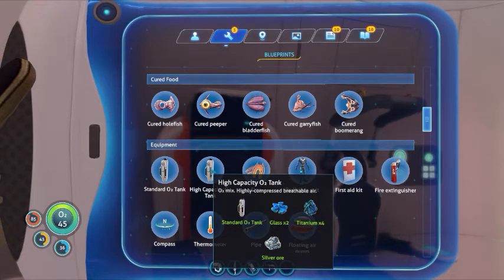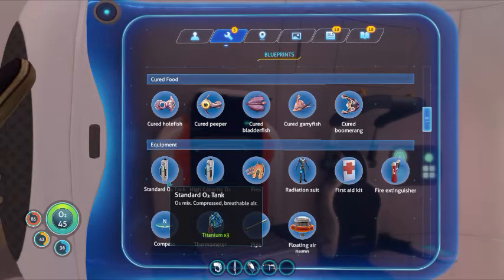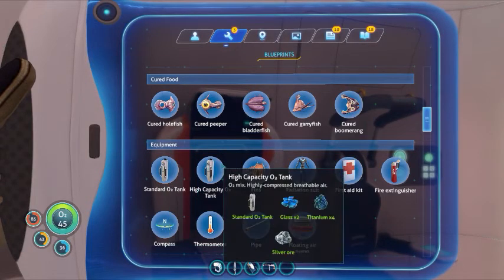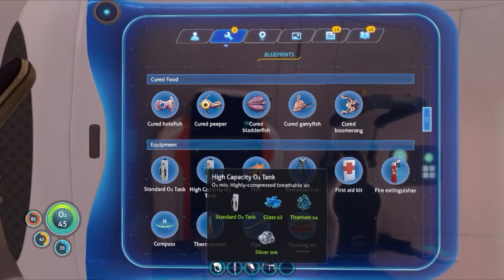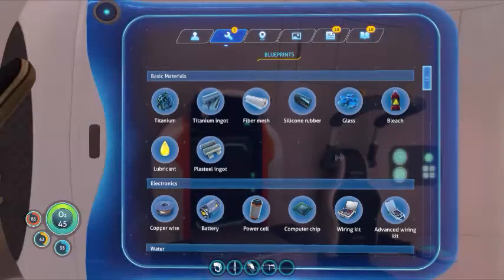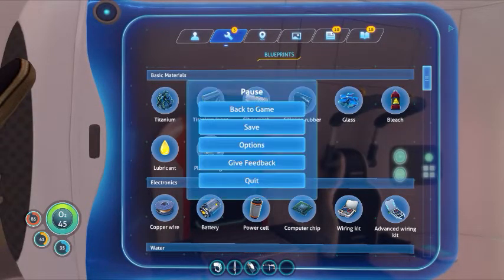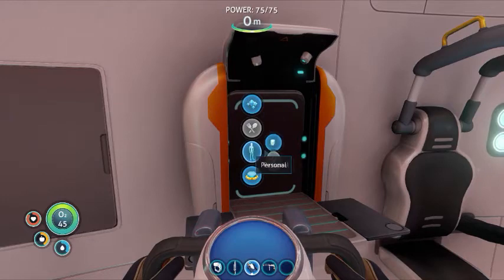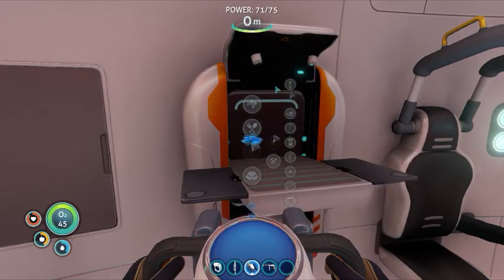Subnautica How To Make High Capacity O2 Tank (Quick Tips)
how to easily make a high capacity 02 tank quickly!